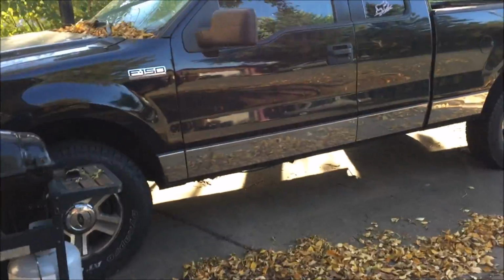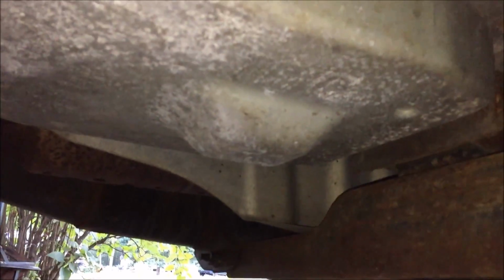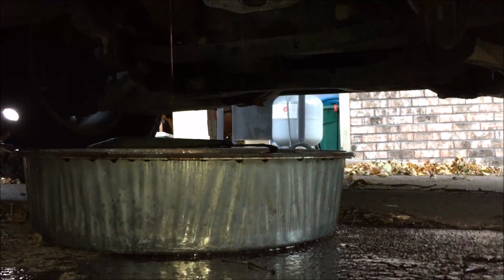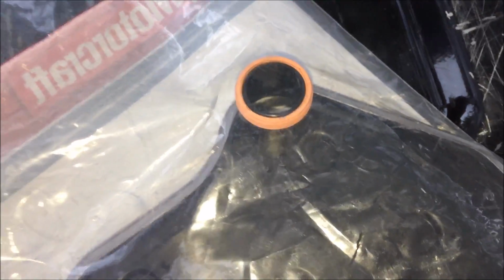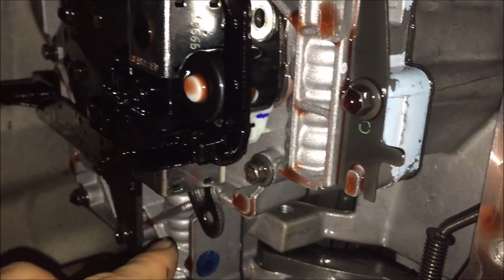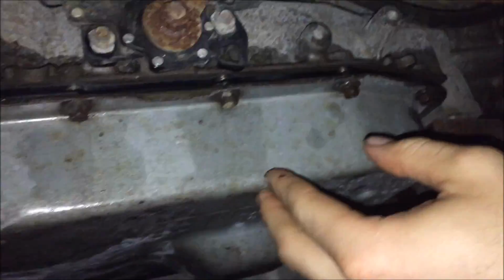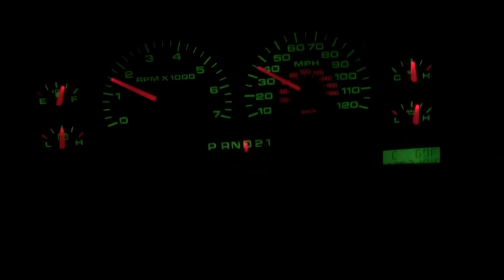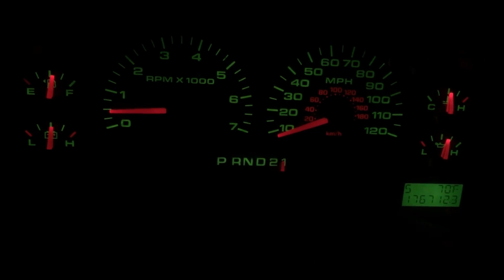Ford F-150 Transmission Problems - Service/Flush/Stalling (2004-2008)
PRODUCT LINKES BELOW! This video shows you how to successfully change the transmission fluid, filter, pan gasket and torque converter lock-up solenoid on your '04-'08 Ford F-150 5.4 liter.

OEM transmission pan gasket used in this video
OEM torque converter lock-up solenoid used in this video
OEM transmission filter (original part in the video has been superseded)

Go Pro Hero 7 Black
Go Pro Hero 7 Black WITH SD cards and batteries
Accessory kit
iPhone 11 Pro Max
Viofo A129 Pro Duo 2-channel dashcam (4K)
Viofo A129 Duo 2-channel dashcam (1080p)
Adjustable PC mic with pop filter
Milwaukee Fuel 1/2" and 3/8" cordless impacts
Milwaukee 3/8" ratchet